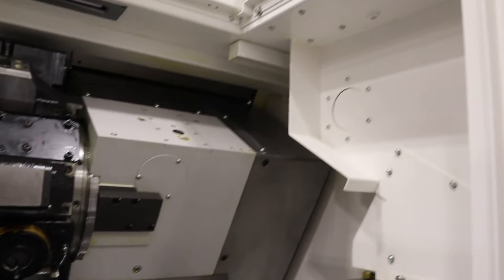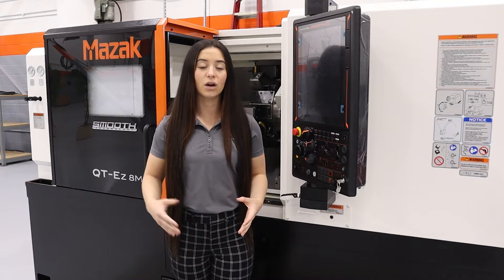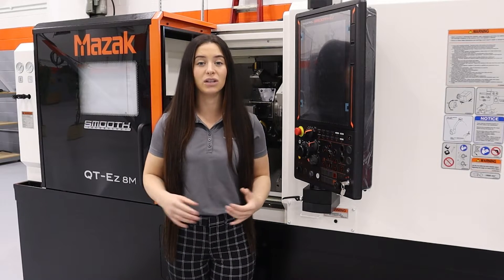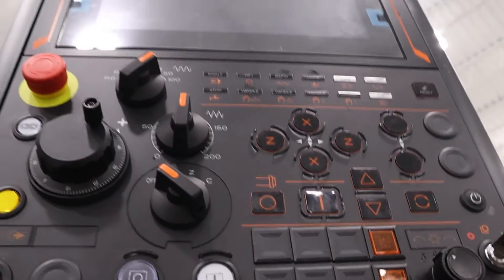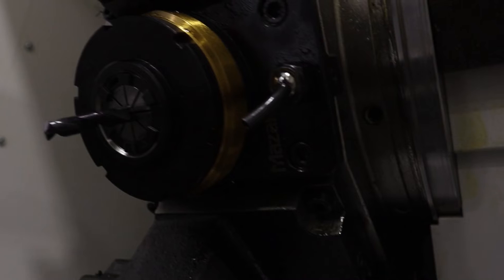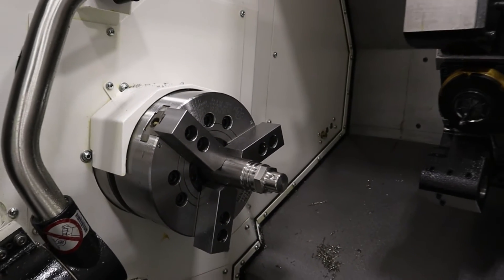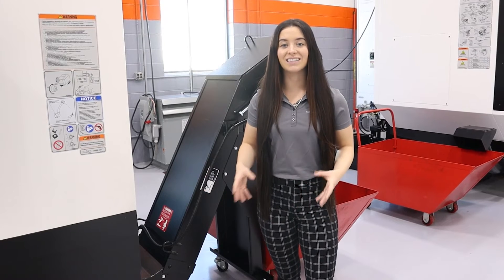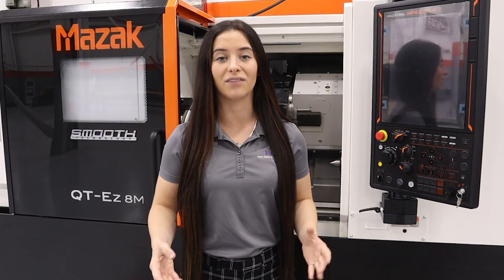Mazak QT-EZ 8M Overview | The HEH Group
The QT-EZ Series is Mazak's latest USA-built solution for job shops. There are three models in this series, the QT-EZ 8, 10, and 12 (chuck sizes), with various available options based on your needs. The machines can be equipped with milling (M), milling and y-axis (MY), or milling, y-axis, and a second spindle (MSY). The QT-EZ series has the new and powerful Smooth EZ control. This control can program in standard EIA programming or conversational! The flexibility of the Smooth EZ control allows new machinists or experienced ones to navigate the control easily and program parts quickly.

Additionally, the machines have an integral spindle motor versus belt driven and Mazak's high-speed roller gear cam turret. This lathe can also run as a fully automated system by adding a 12-foot bar feeder and parts catcher. If this is the route you are taking, the QT-EZ 8 model can feed up to 2-inch bars, the 10 can feed 2.5-inch bars, and the 12 models can feed up to 3-inch bars.

When it comes to support, Mazak is second to none. The QT-EZ series comes with a two-year bumper-to-bumper warranty. Not to mention, Mazak has over 90 million dollars of parts in stock with 97% same-day shipping, and a spindle reman facility with industry-leading turnaround times.

Job shops should be very excited to learn about this technology. They now have a USA-built, extremely cost-competitive solution with flexibility and quality. To learn more about the QT-EZ series, get in touch with our sales team